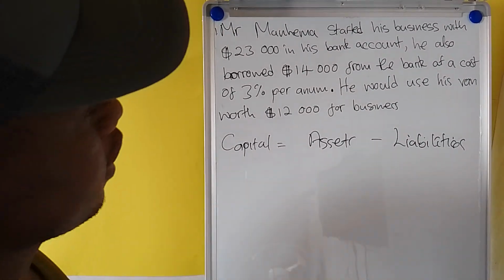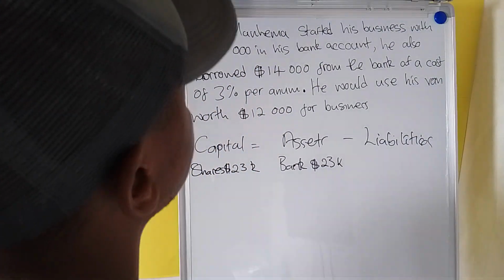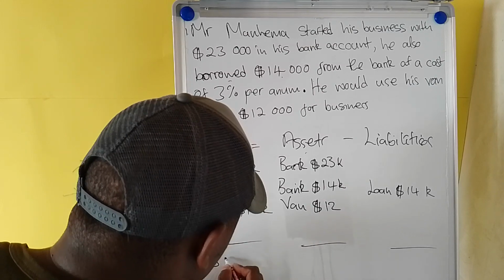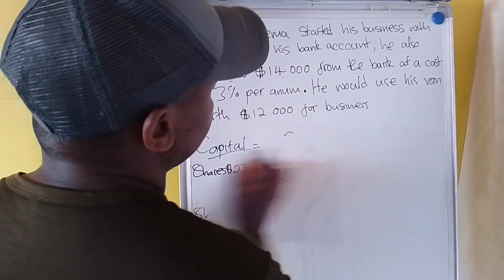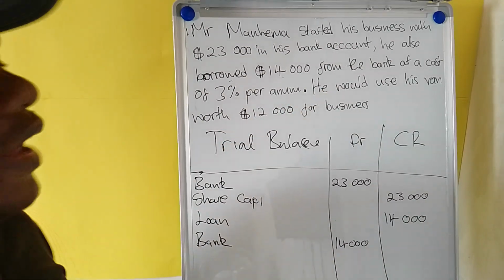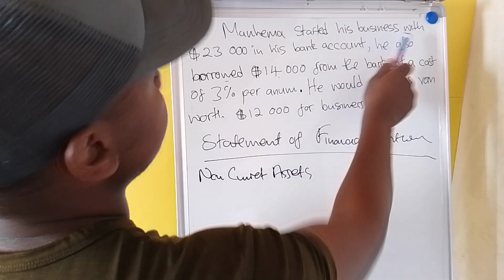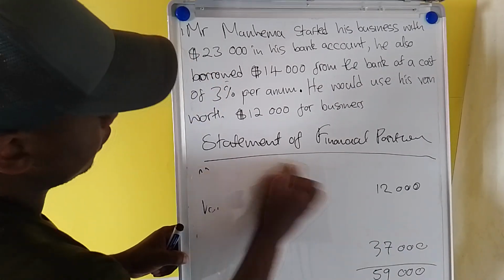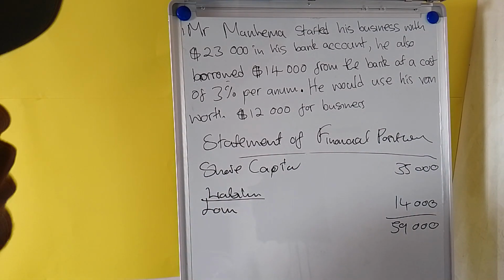Introduction to Accounting: Accounting equation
Accounting equation as it relates to the trial balance and statement of financial position